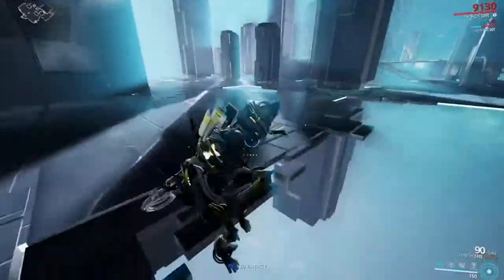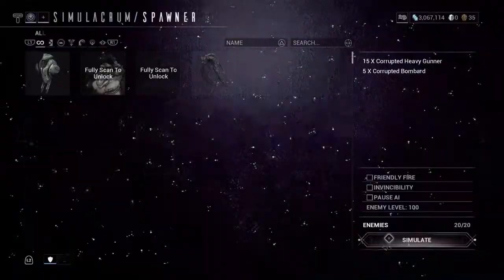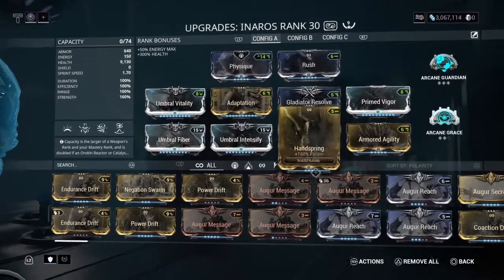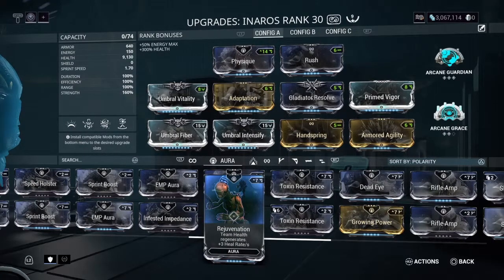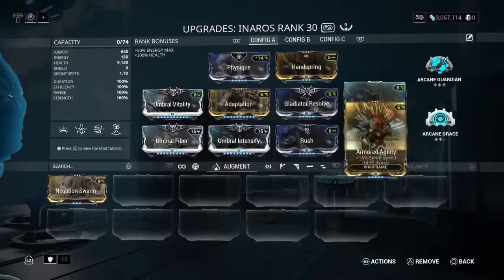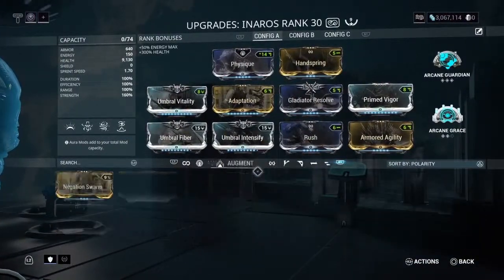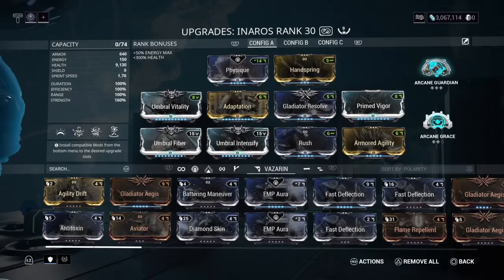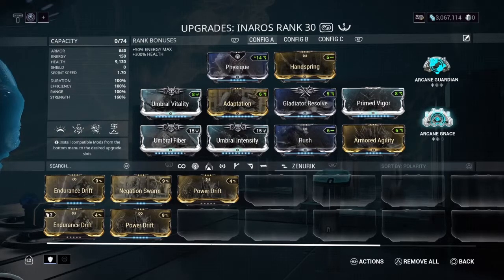My perfect Umbral Forma Inaros Build (almost)